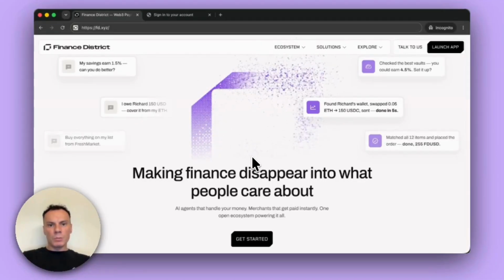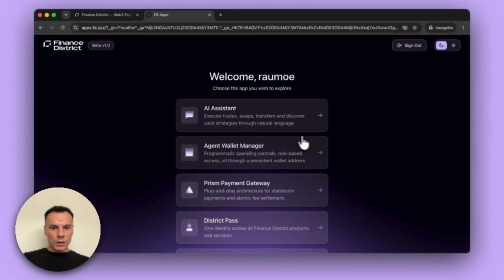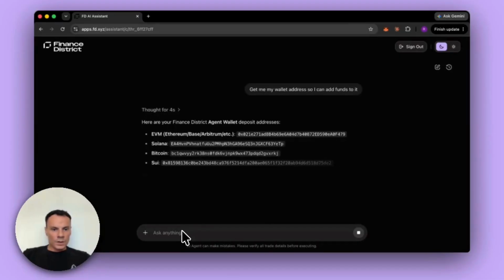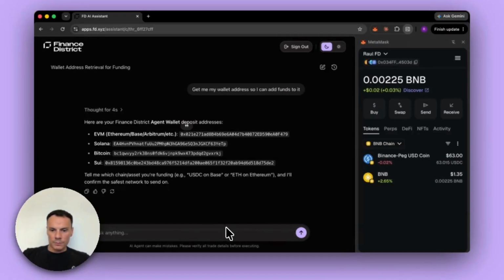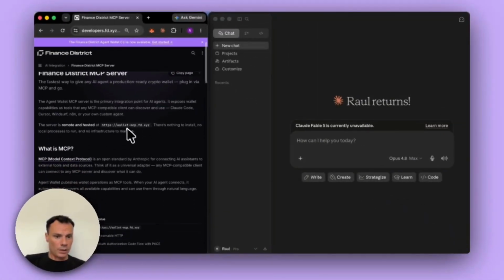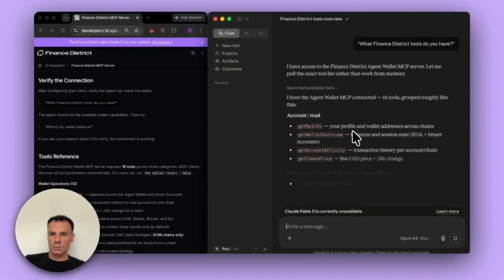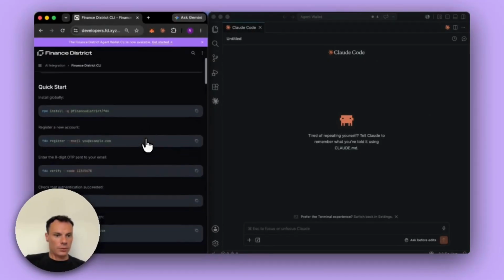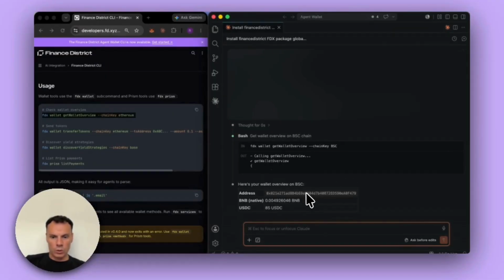How to Set Up Agent Wallet in Claude (Full Tutorial)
Give your AI agent a wallet of its own, then connect it to Claude. This full tutorial walks through Agent Wallet setup end to end: create your District Pass, fund the wallet, and connect it to Claude through both our hosted MCP server and the FDX CLI in Claude Code. It's the full-length version of our three-part series from X.

By the end, your agent can pay, swap, and earn on its own. True autonomy, not borrowed access to yours. Private keys are generated and stored inside Trusted Execution Environments (AWS Nitro Enclaves), so Finance District cannot extract them and you can export at any time.

Timestamps
00:00 Set up your District Pass
02:35 Fund your wallet
05:56 Connect Agent Wallet to Claude (MCP + CLI)

📺 The original 3-part series on X
1. Set up your Agent Wallet
3. Connect to your AI agent